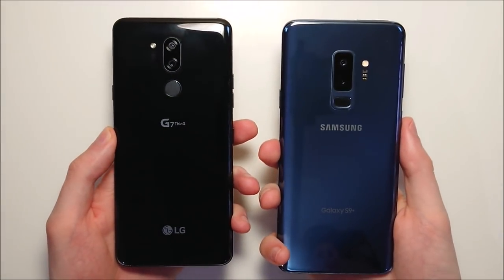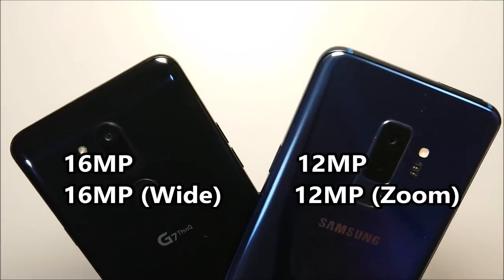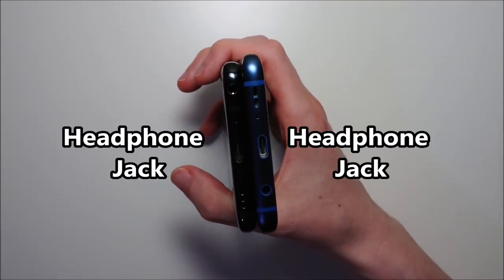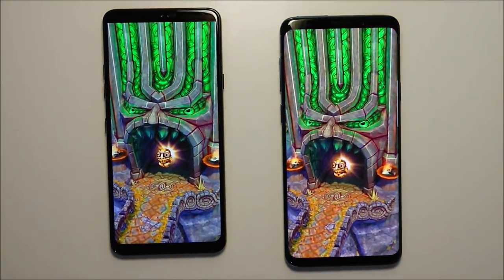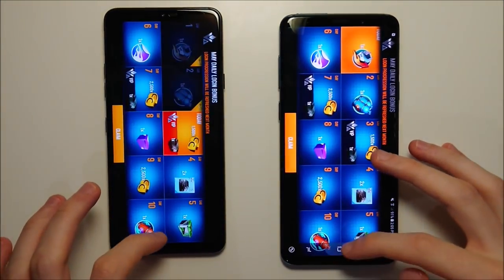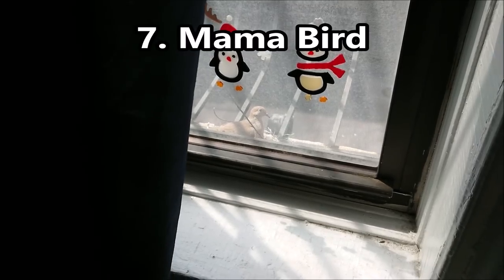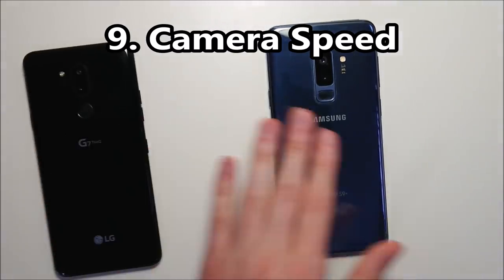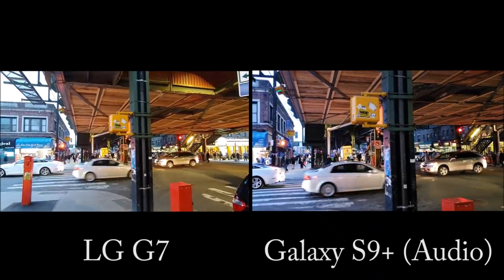LG G7 vs Samsung Galaxy S9+ Speed Test, Speakers & Cameras!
LG G7 ThinQ vs Samsung Galaxy S9 Plus Speed Test, Speakers Test, Camera Test, and more!